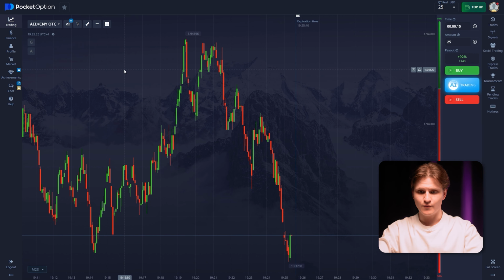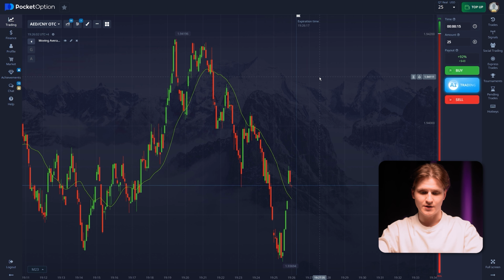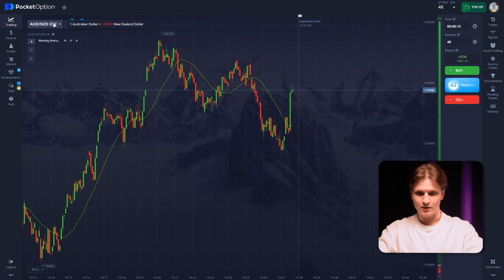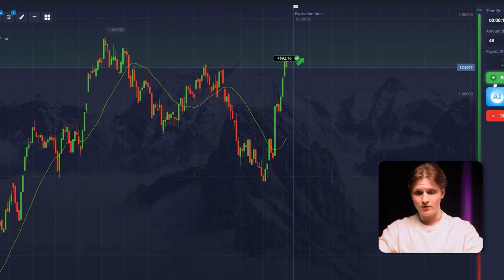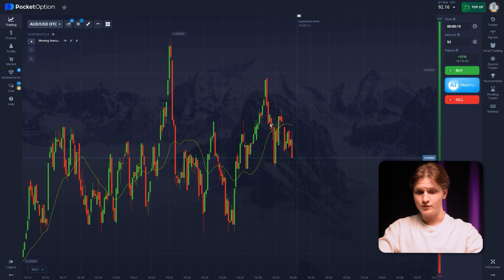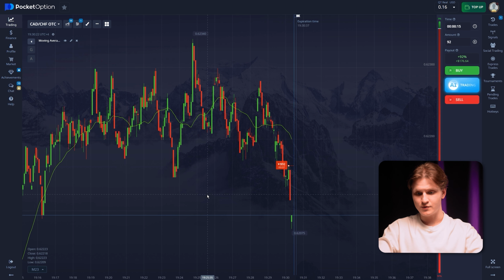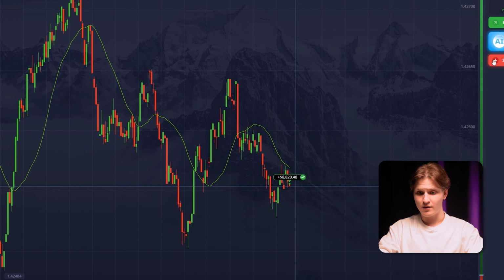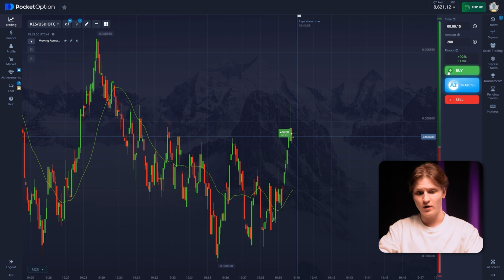Perfect Strategy for complete beginners | Trading community Support and Guidance